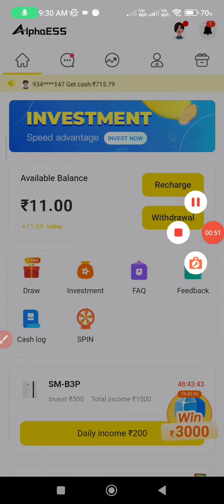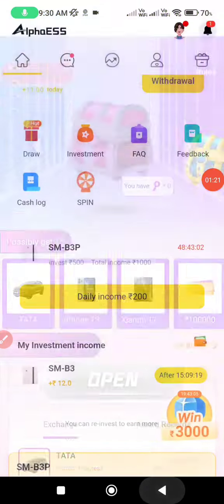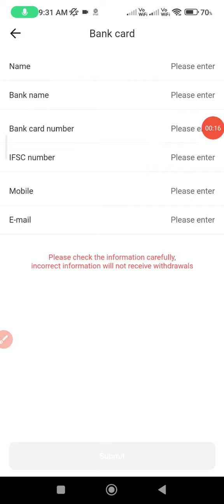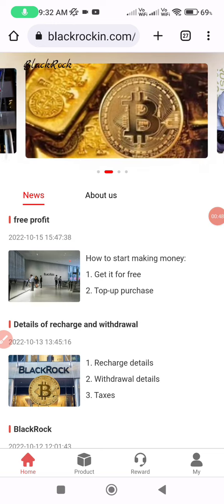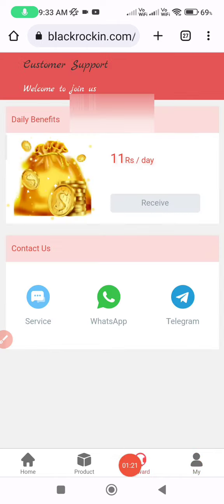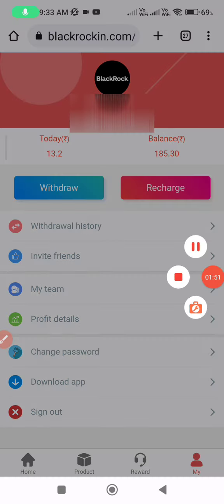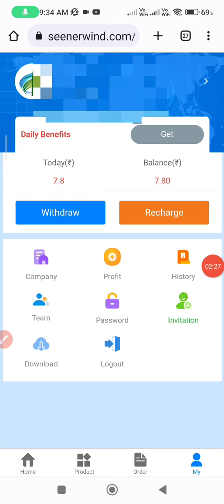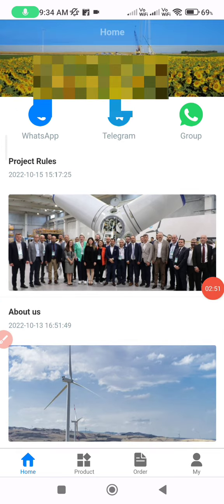Best 3 New Power Bank sites | earning app | tamil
🤑 New Free Earning Three Website

1. Seenerwind earning site

2. Alphaess investment earning site

3.  BlackRockin earning site

All sites Mining withdrawal ₹300